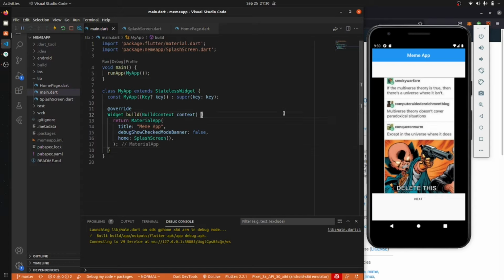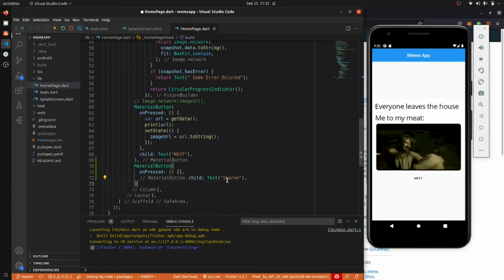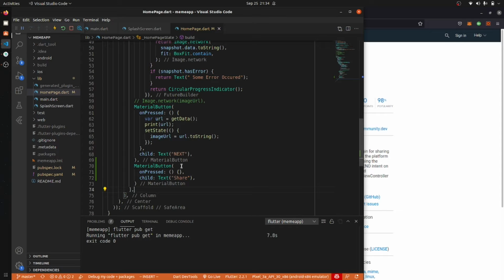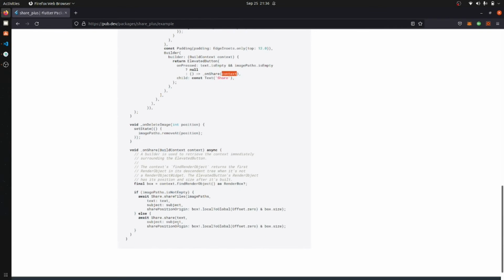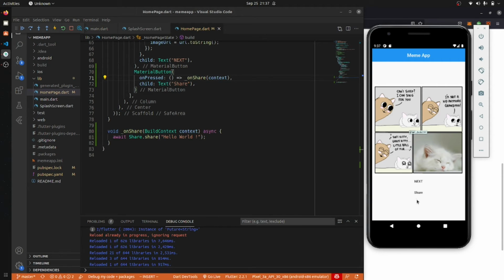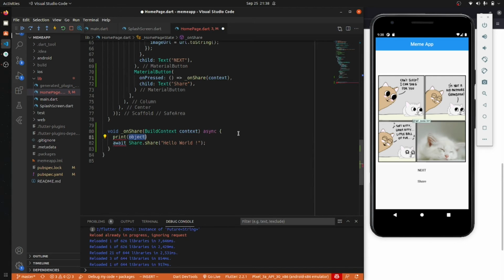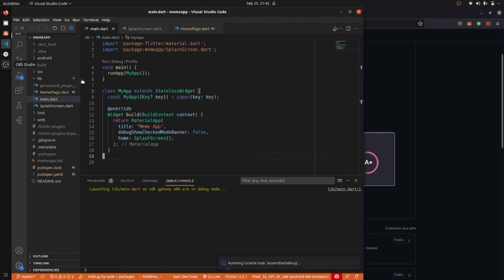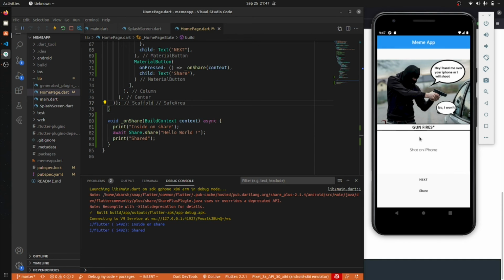Meme App in Flutter | Day 123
Meme App in Flutter